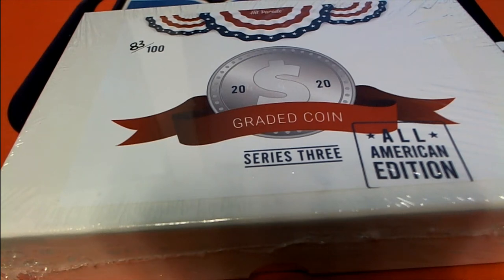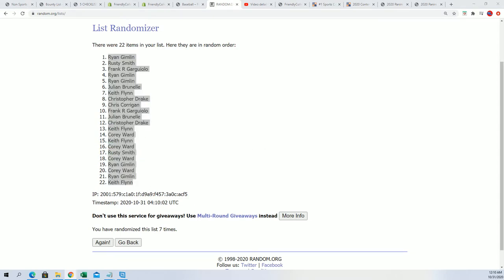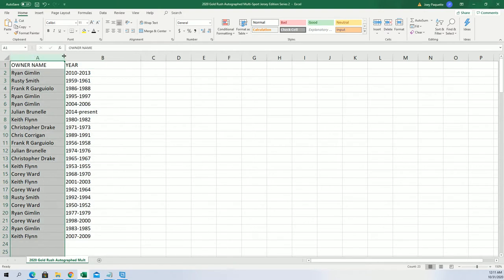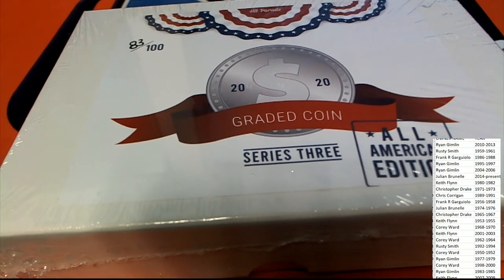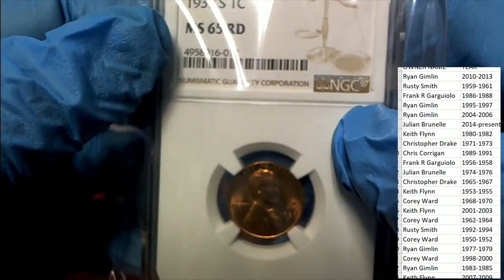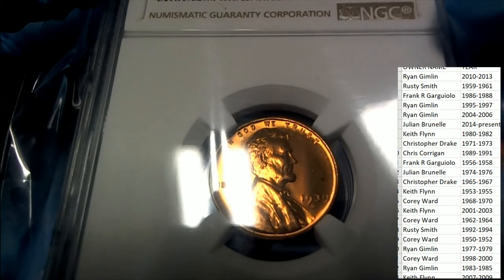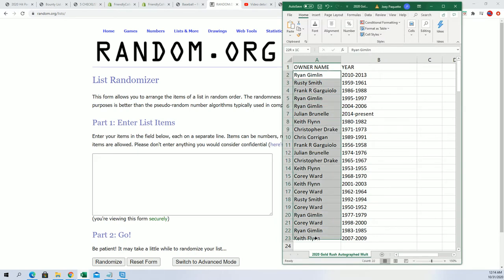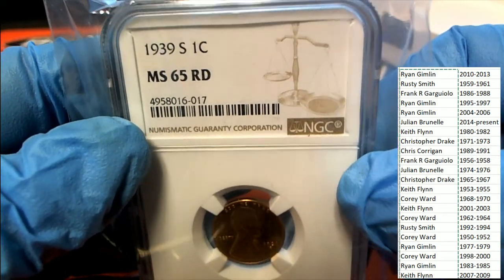2020 Hit Parade Graded Coins All American Edition Series 3 ID SER3HPUSACOIN932